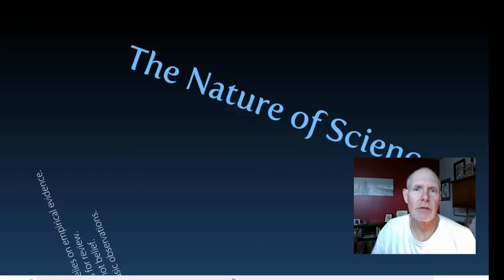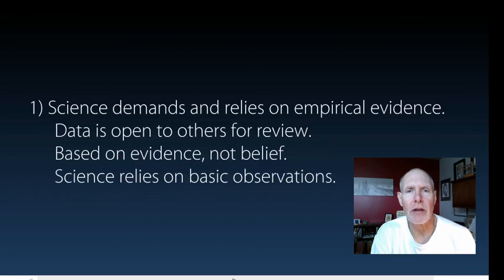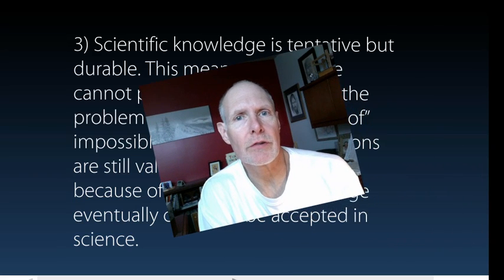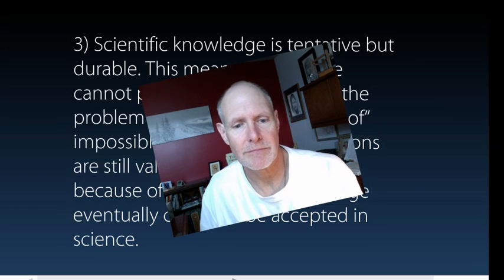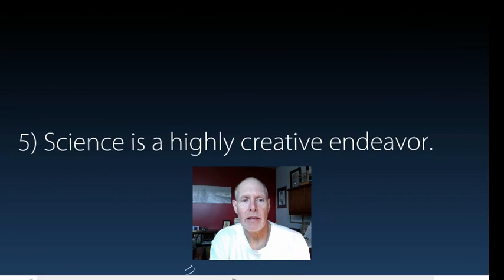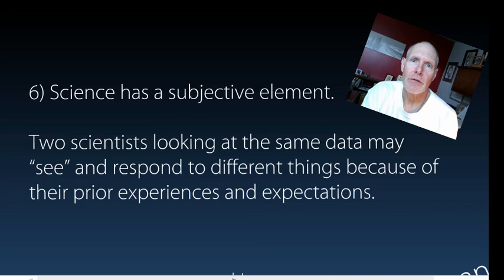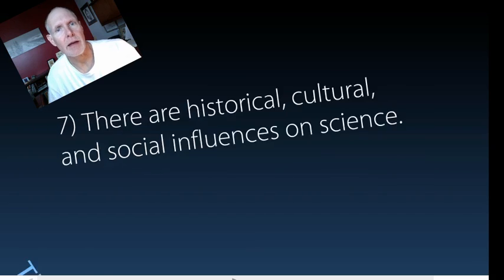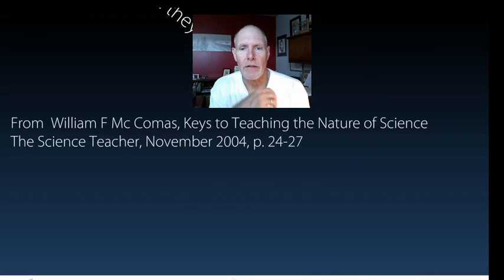Nature of Science.mp4